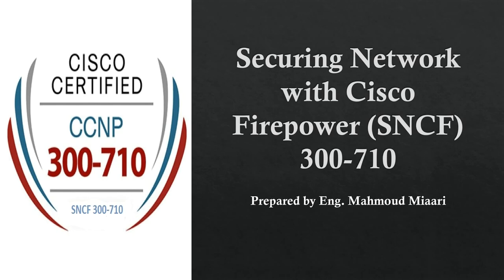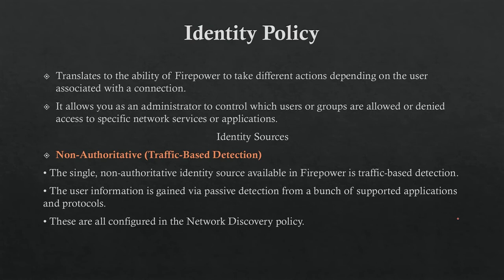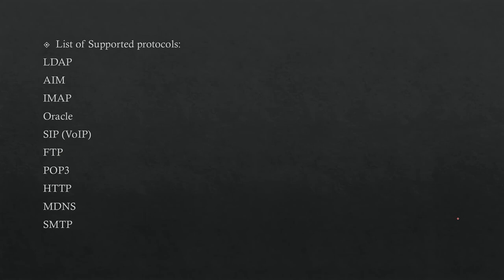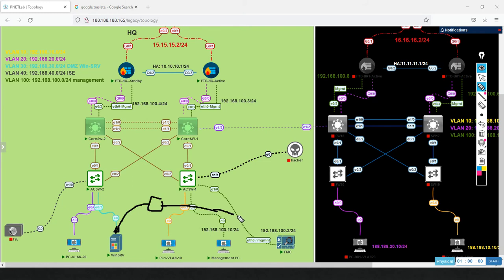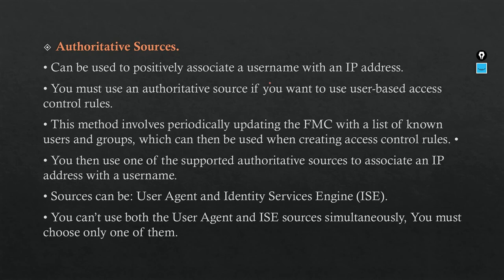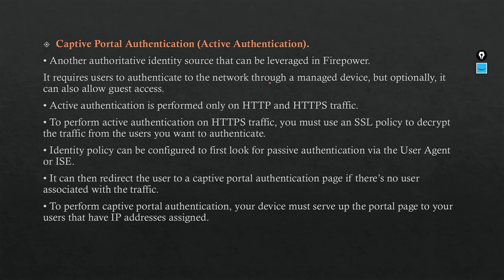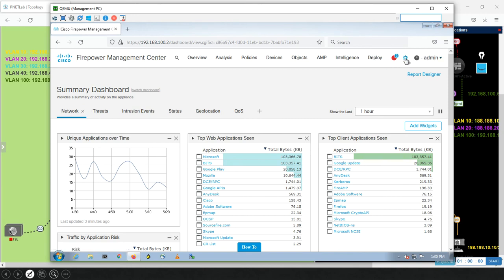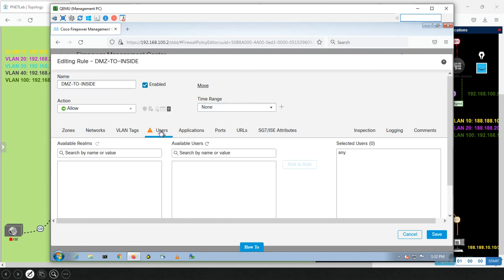38- Introduction To Firepower User Identity via FMC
Introduction To Firepower User Identity via FMC